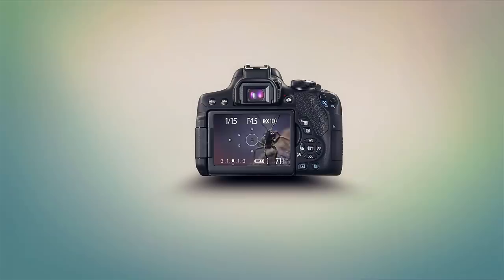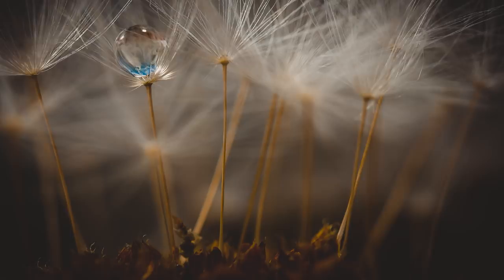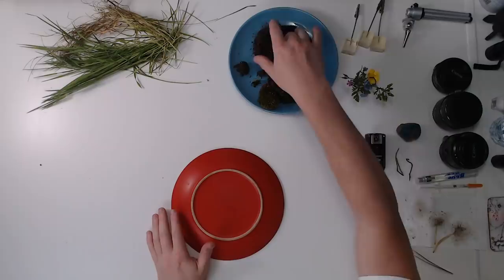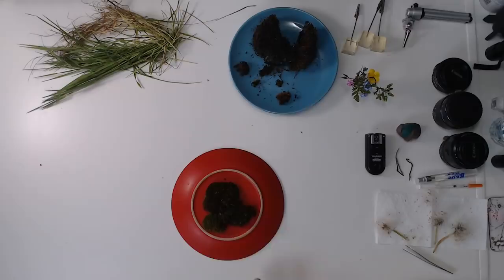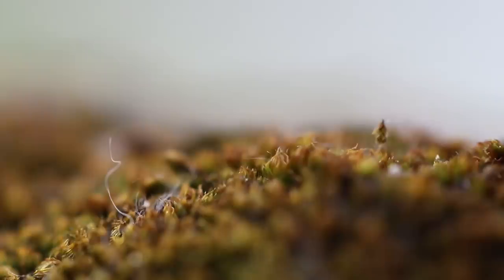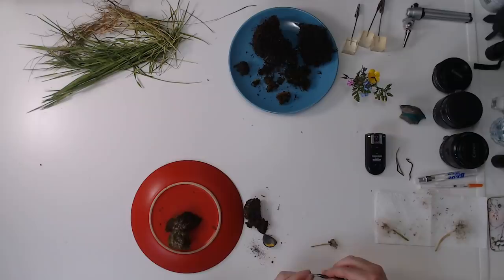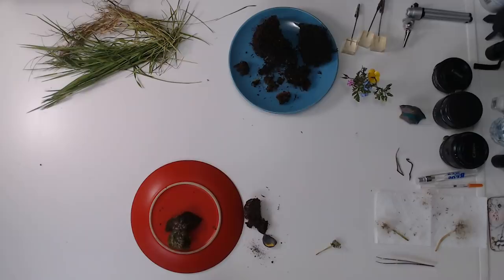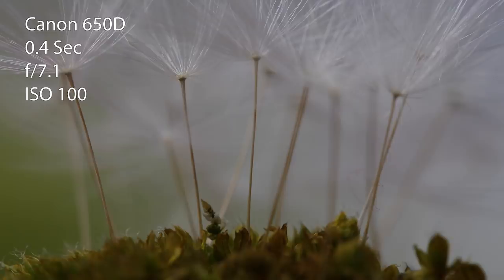Macro photography landscapes | Dandelion forest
In this video, I'll be creating a macro photography landscape image using dandelion clocks. These are the seed heads of dandelions and I'll use them to create a scene and photograph it.